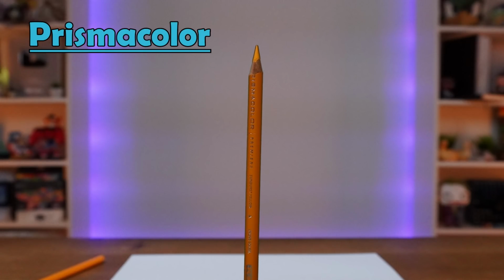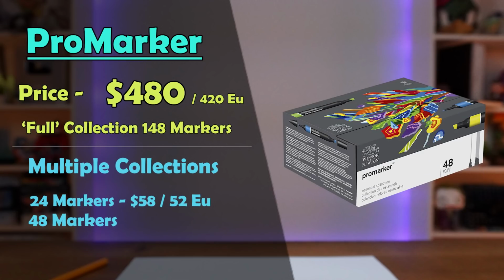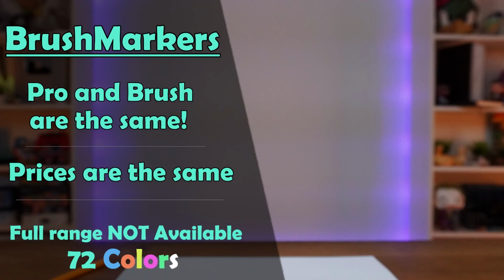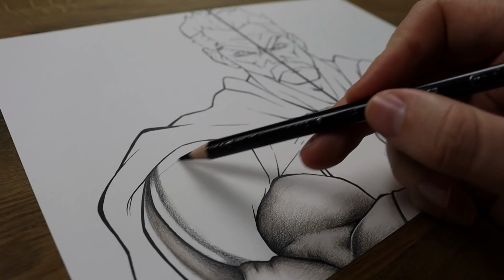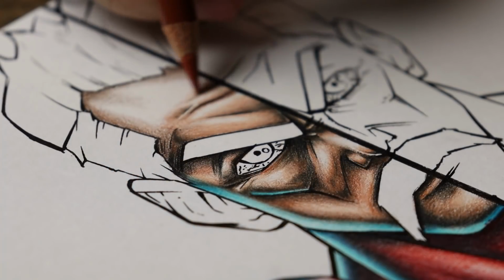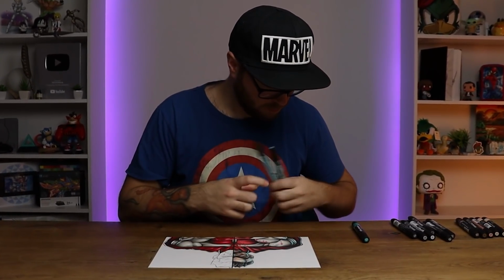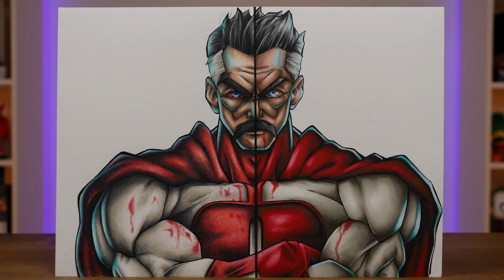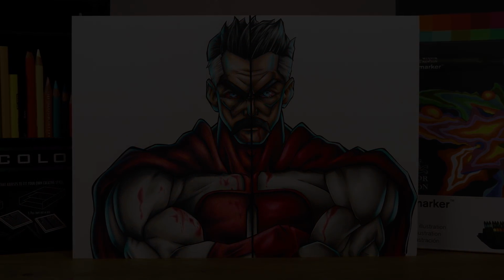$100 PENCILS vs $500 MARKERS | Cheap vs Expensive!! Which is WORTH IT..? | OMNI MAN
Who will win the Ultimate Battle of the Supplies, Pencils or Markers? Which side are you on?

Be sure to let us know your thoughts and opinions on today's video, as a lot went in to this one and I tried to be as fair as I could. Hopefully It was informative, educational and fun.

And my first time animating, well. LOL Hope you liked it.

Team Paper

Team Marker..